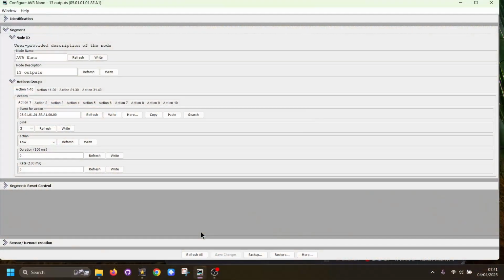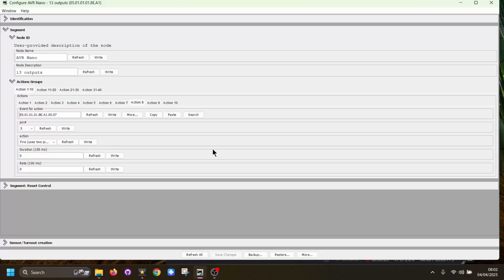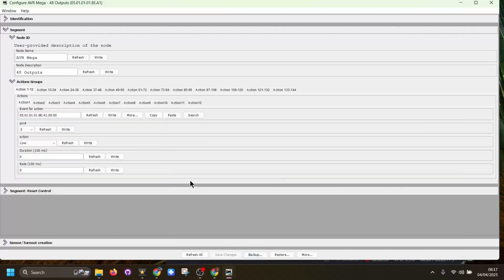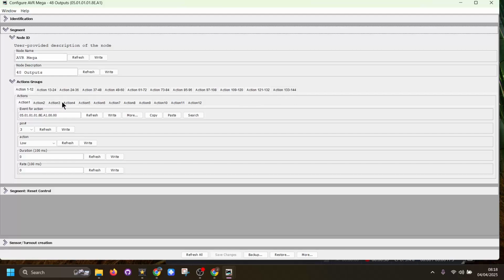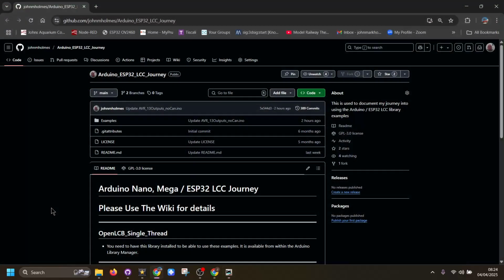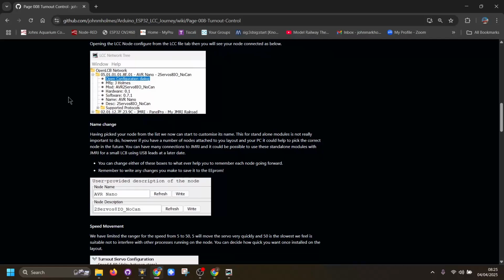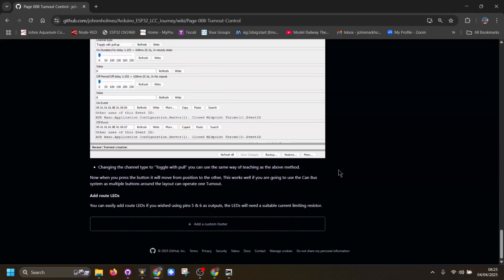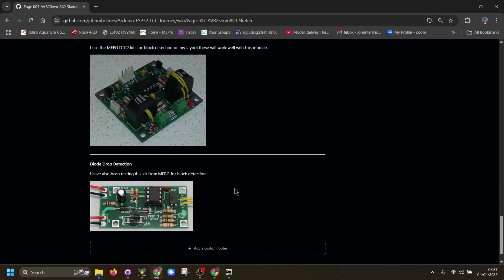April First Arduino LCC Update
More testing of the LCC 48IO sketch. While the sketch is available on my GitHub it is still in the early stages of development. Adding the I2C will be made available once I am happy it is working as expected.

Also I will show the best way to wiring these up to ensure a reliable system.

This work has been made possible thanks to David Harris.

GitHub repository